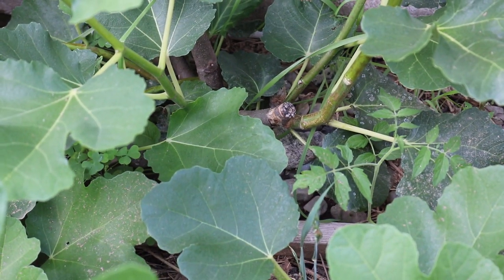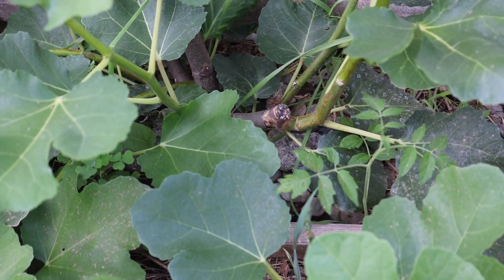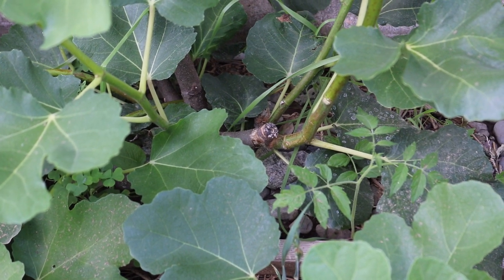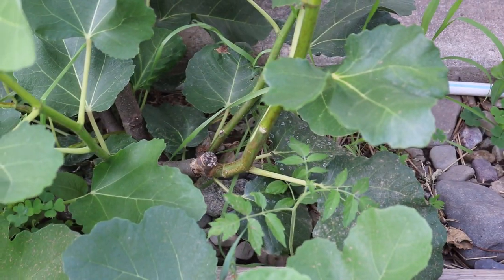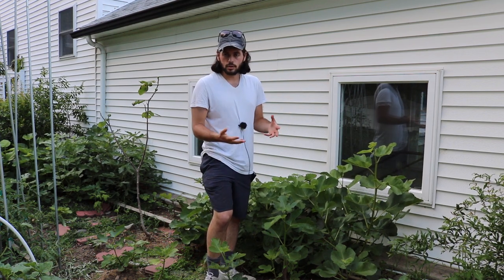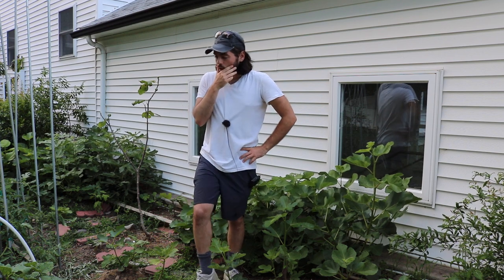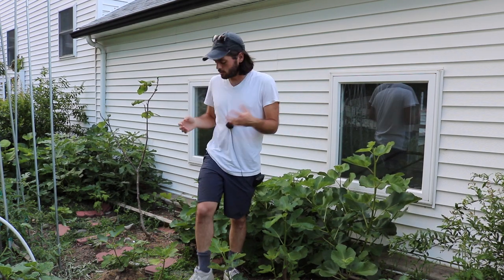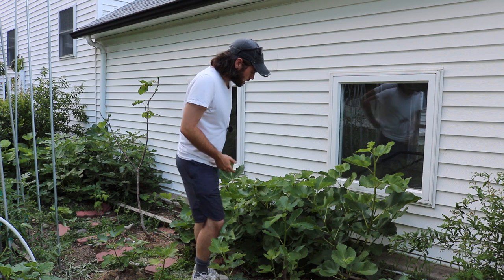Girdling Fig Trees for Bigger Fruits, More Fruits & Higher Brix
I've been trying to look into girdling figs and what benefits there might be for my trees. I was originally searching for an answer to hormonal imbalance due to pruning too hard, but instead I found a study detailing how girdling fig trees can increase fruit size, quantity and allow them to have a higher sugar content. The reason being is that girdling removes the phloem. An important part of the tree that transports carbohydrates to different parts of the tree. By removing the phloem. Carbohydrates that are formed through photosynthesis get trapped and therefore do what the study mentions.

Our Shop!